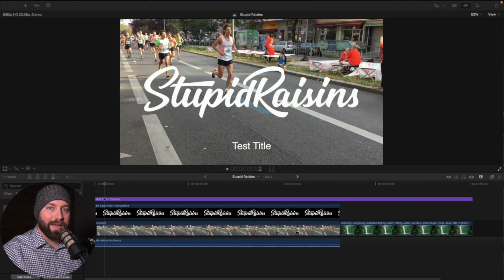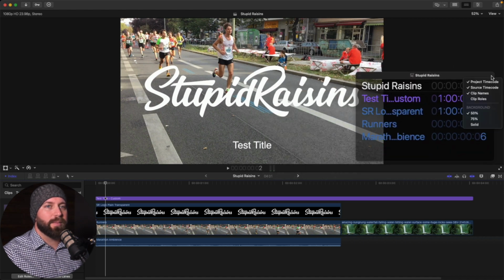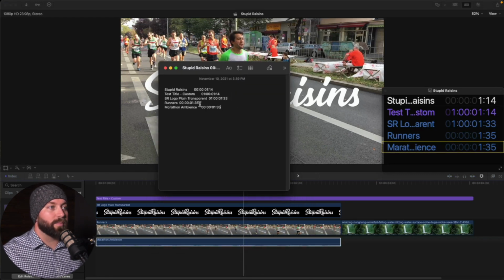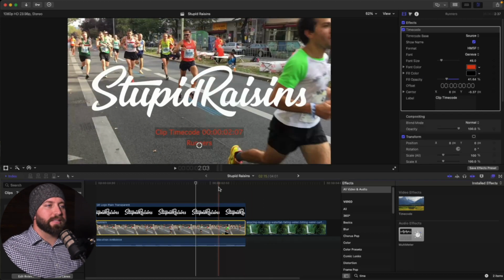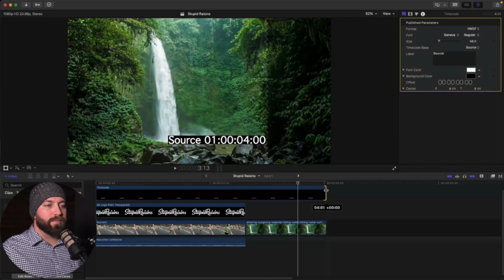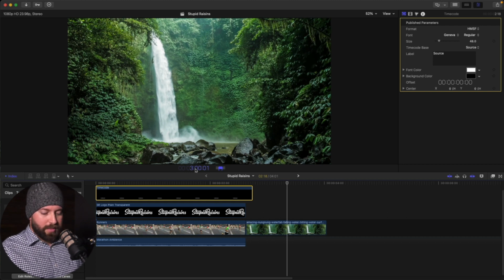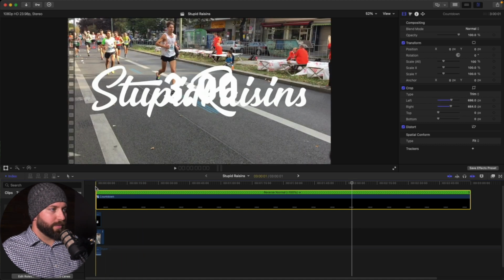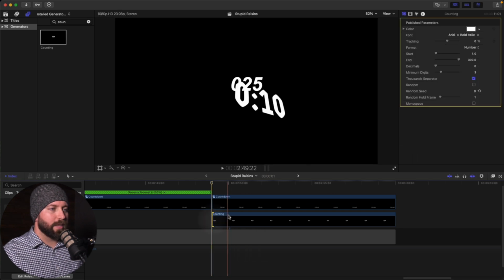How To Add Timecode In Final Cut Pro X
Hey there. If you’re asking yourself “How to add timecode in final cut pro x?” you’re in the right place. It’s easy and I’ll show you how including a tip on how to use countdown generators!

00:00 - Intro
00:29 - Overview
00:43 - Project Timecode
01:37 - Source Timecode
03:04 - Timecode Effect
04:39 - Timecode Generator
05:38 - Countdown with Timecode Generator
07:58 - Countdown with Counting Generator
10:16 - Outro